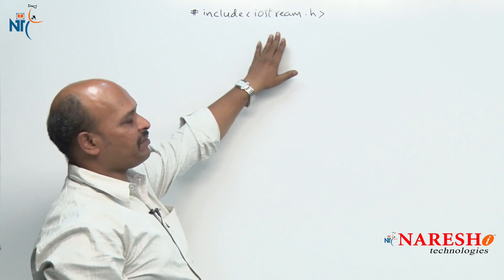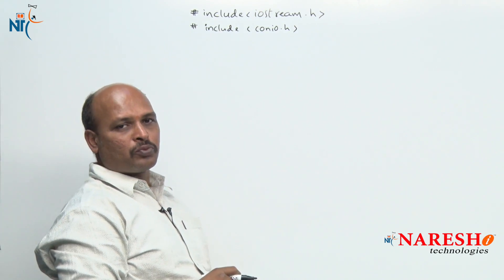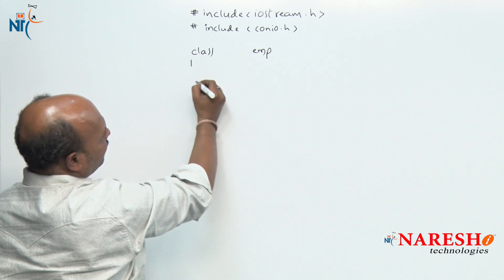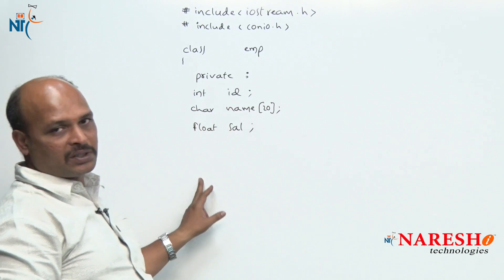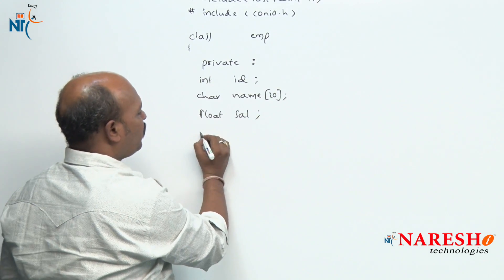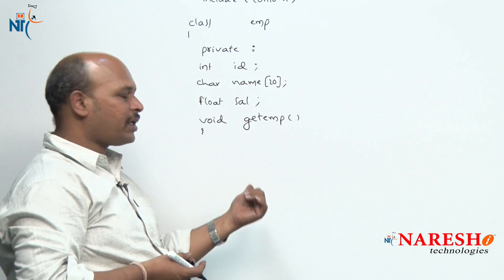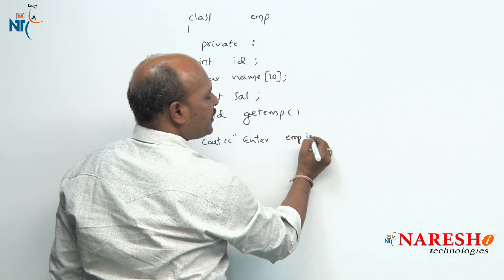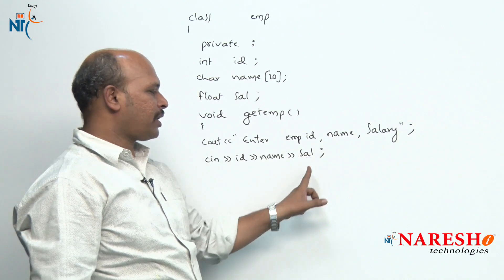Accessing Private member functions in C++ | C ++ Tutorial | Mr. Kishore